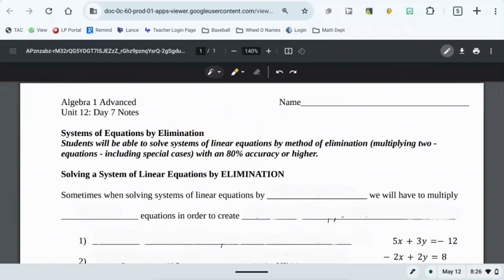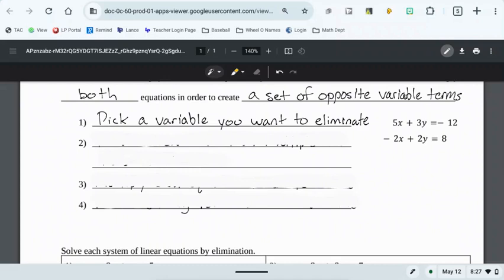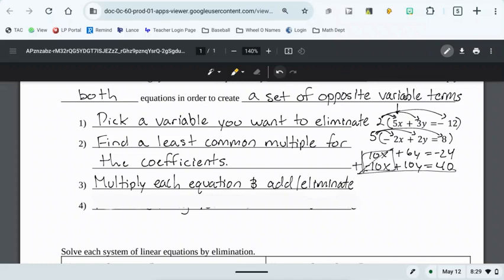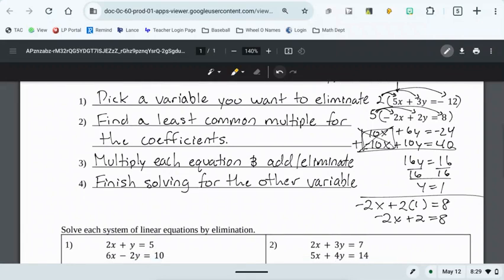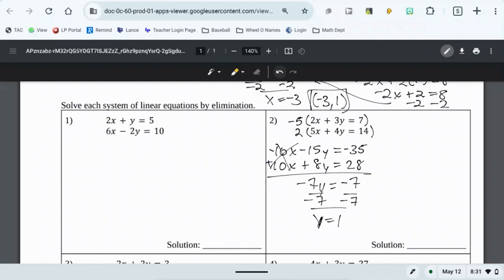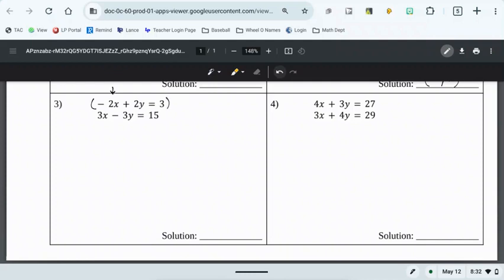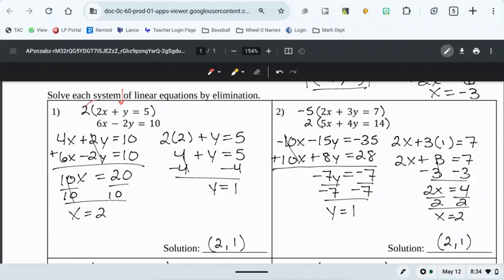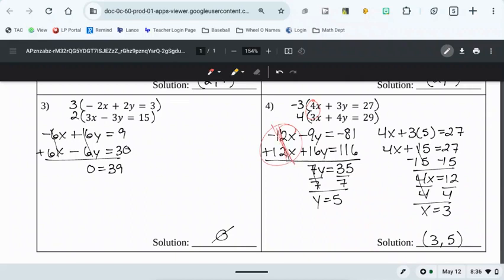Algebra 1 Advanced U12 D7 Notes